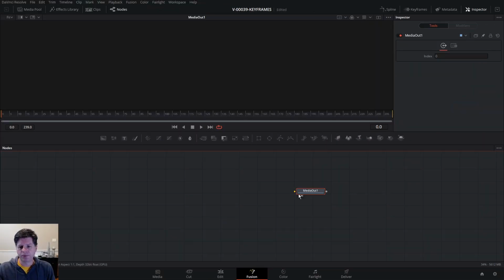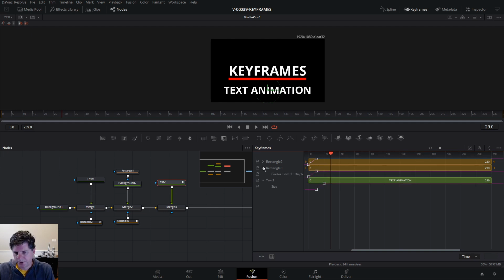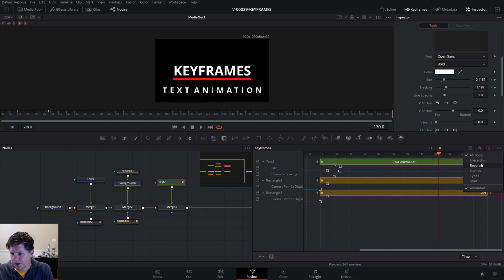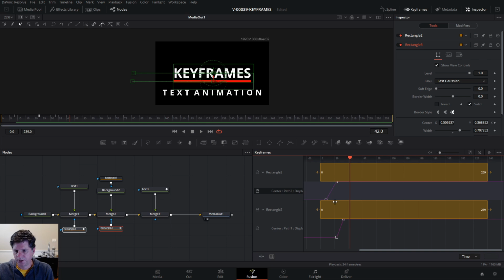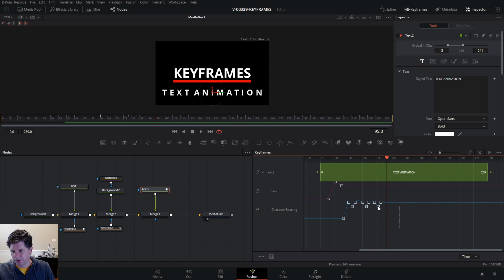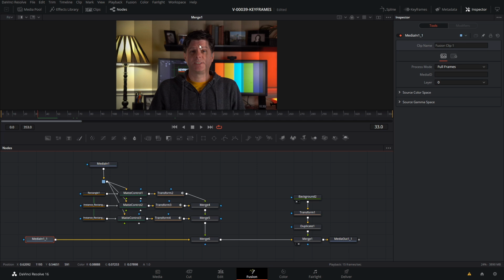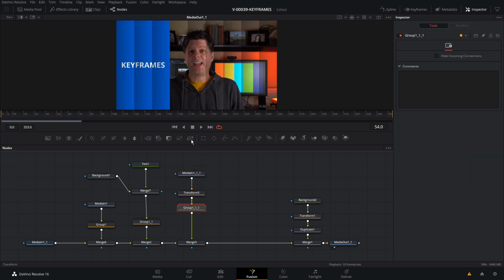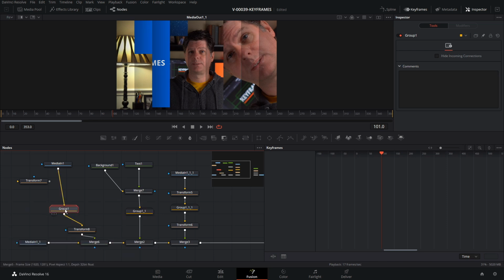EASY Slice INTRO Animation & KEYFRAME Tutorial / Davinci Resolve / Fusion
Learn the basics of the Davinci Resolve Fusion keyframe editor and how to easily create repeatable sequences for your fusion animations.  Setup a 9 slice intro animation using keyframe groups.

TOPICS
0:00 Intro
1:20 Setup Text Animation
3:48  Keyframe Editor Overview
9:40  Adjust Keyframes
13:55 Copy Keyframes
14:46 Keyframe Spreadsheet
15:54 Intro Animation / Groups
22:30 Thanks/Subscribe